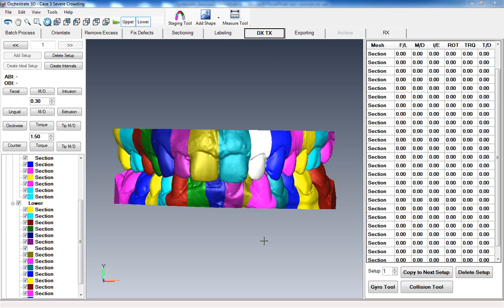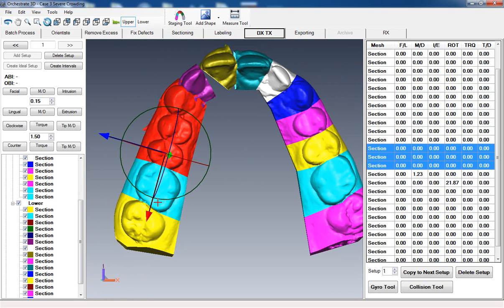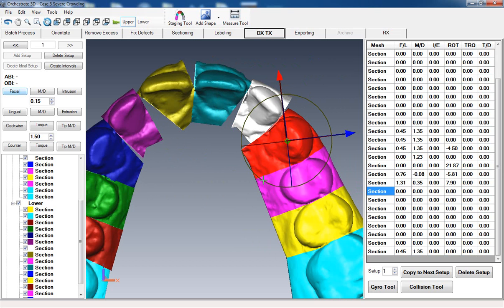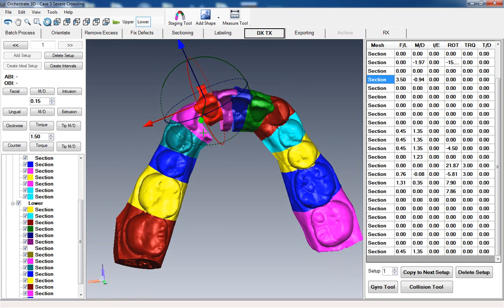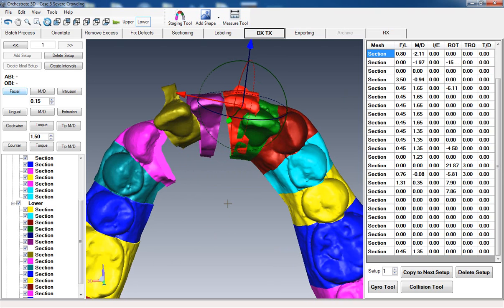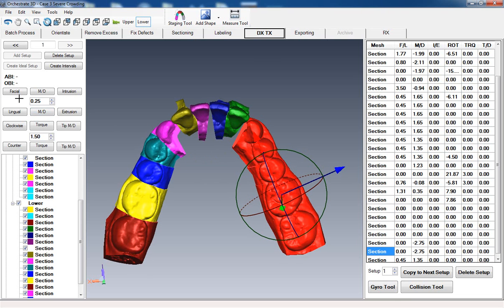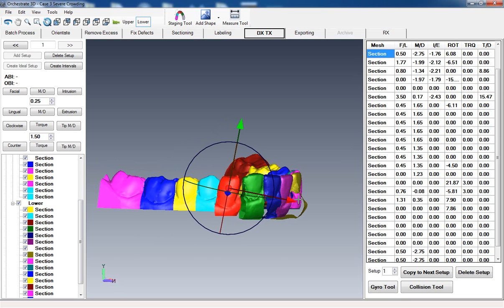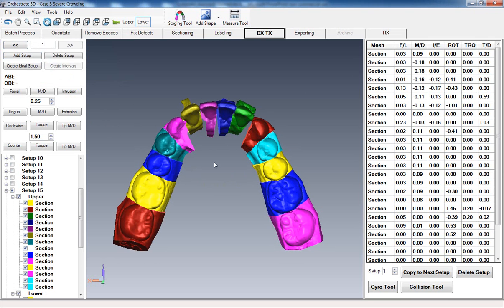Orchestrate 2.0 Training Video 4: Severe Crowding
Dr. Todd Ehrler demonstrates how to treat a severely crowded case using the Orchestrate 3D Software.  He provides detailed tooth movements with tips on treatment protocol and steps to treat this case efficiently.